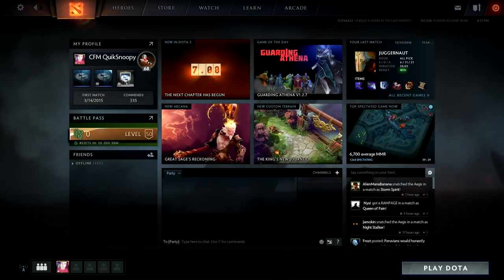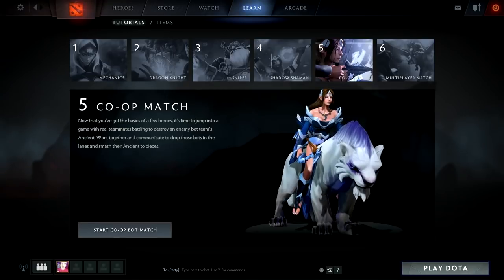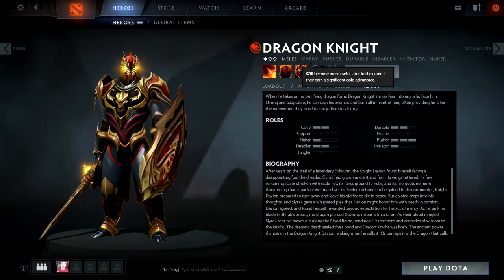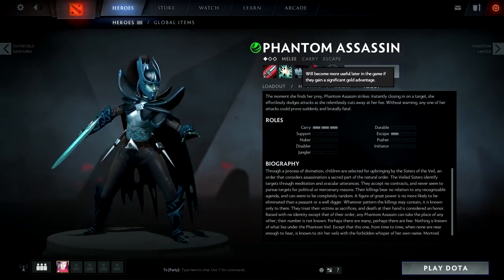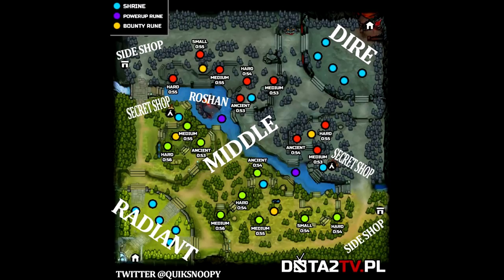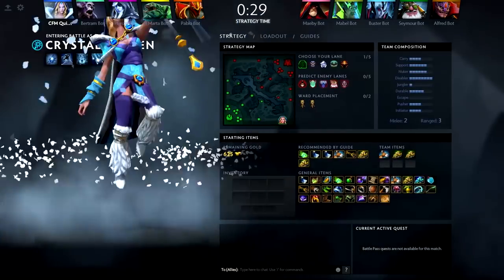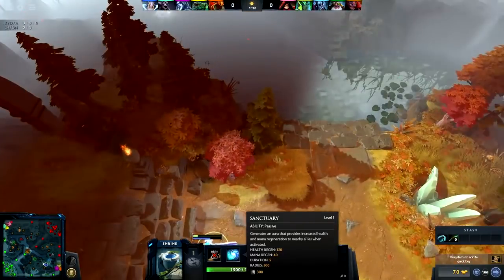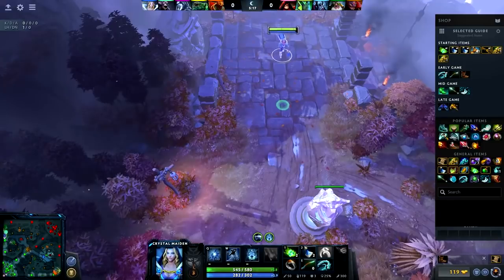Dota 2 Guide for Beginners 2018 Updated